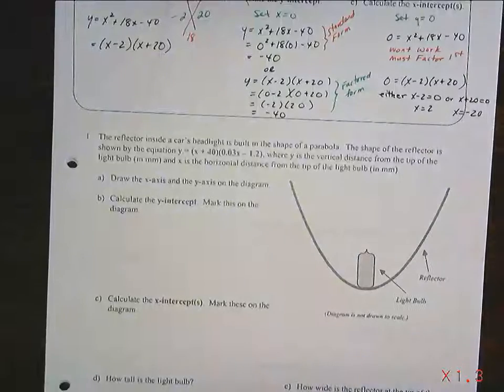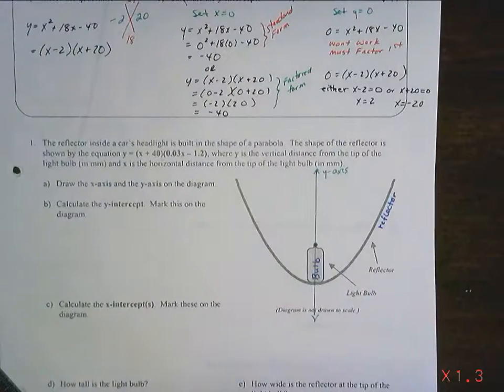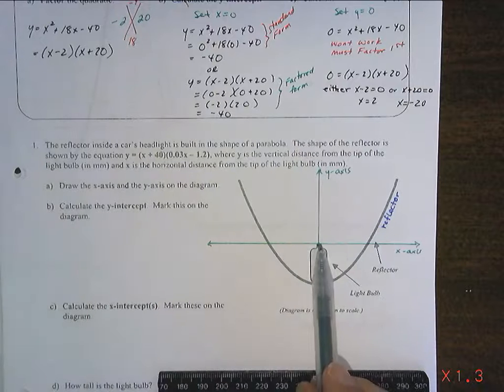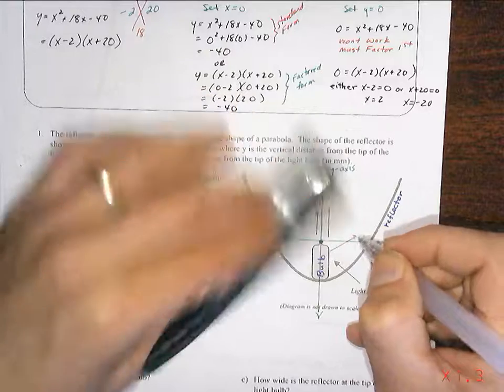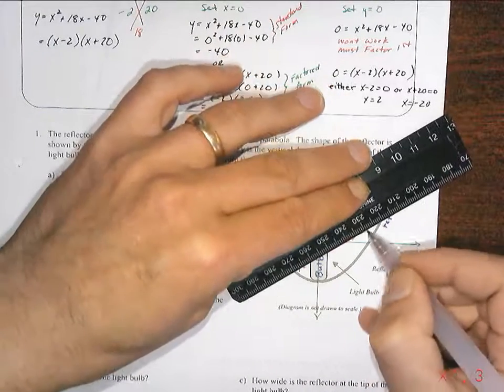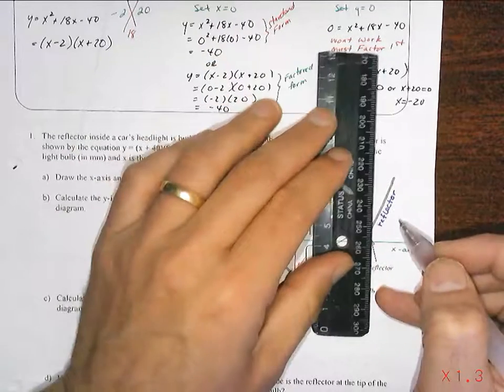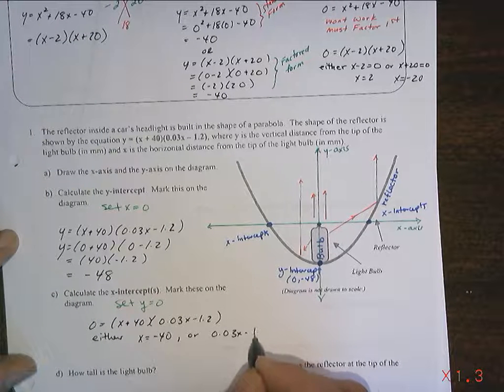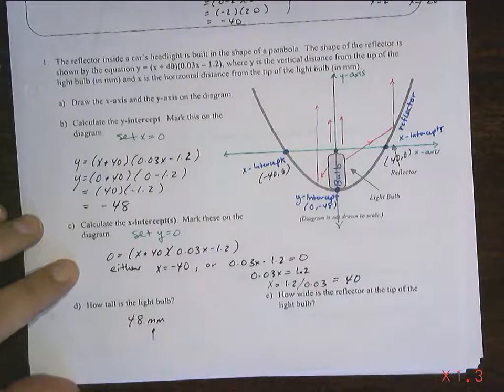Quadratic Applications video 2.mp4